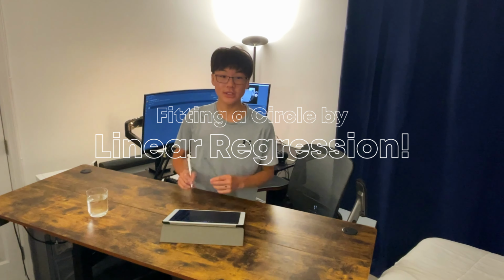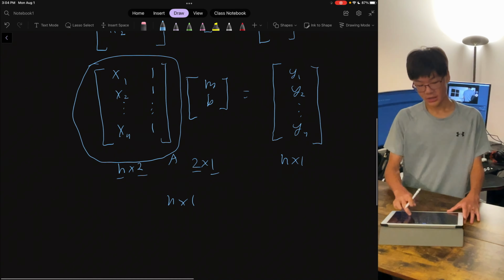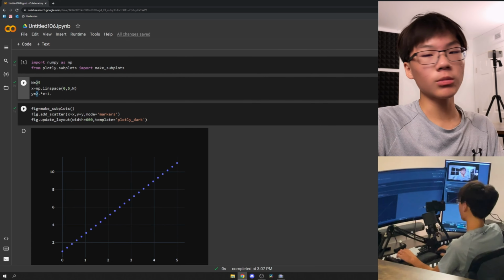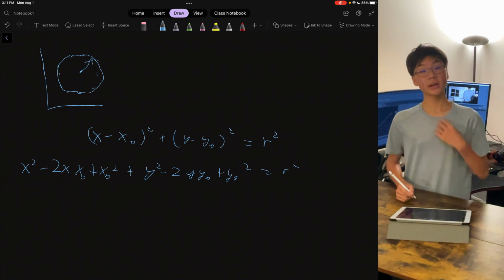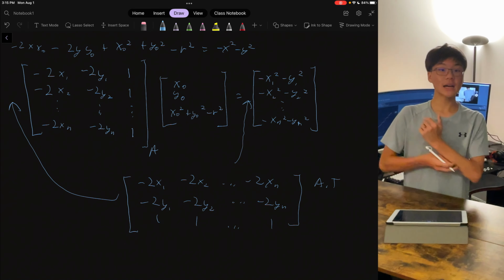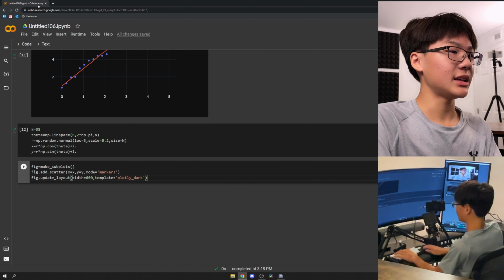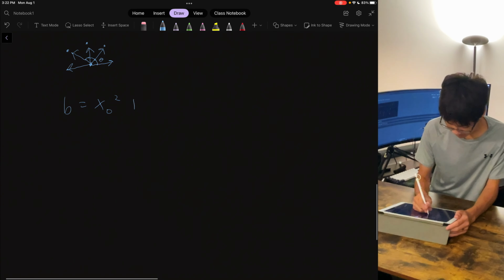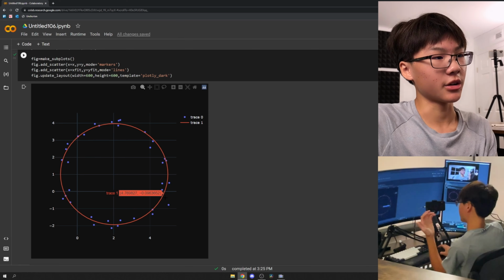How to Fit a Circle by Multilinear Regression!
Linear regression is typically used to find lines of best fit to data. Here, we transform the equation of a circle to a linear form to fit the center and radius of a circle to data points.

The linear regression problem is cast as solving a set of N overdetermined equations in 2 unknowns (N data points, with the slope and intercept as the 2 unknowns). The so-called Design Matrix arises naturally and motivates the idea of multiplying both sides by their transpose to yield a set of 2 equations in 2 unknowns. For the circle, we transform it into a linear form that is expressable as an Nx3 design matrix multiplied by a vector of 3 unknown parameters describing the circle. Multiplying both sides again by the transpose of the design matrix yields a solvable set of 3 equations in 3 unknowns. The fitting circle is determined and plotted over the data.

Details of the justification for multiplying both sides by the transpose of the design matrix can be found